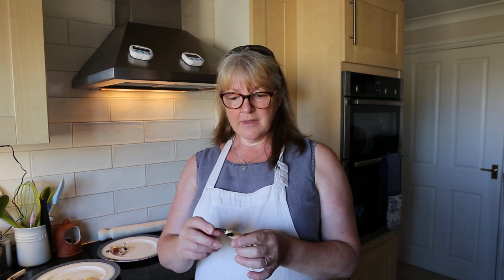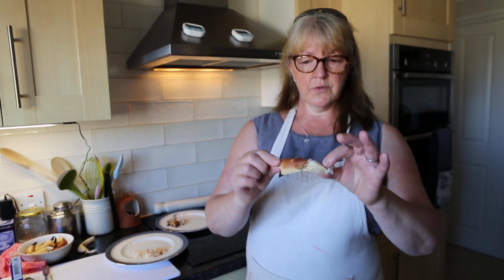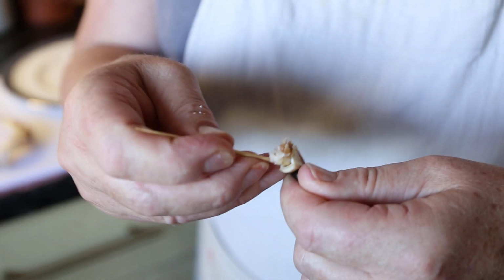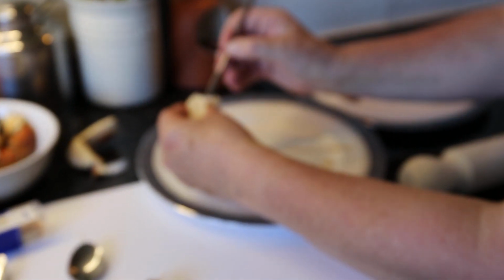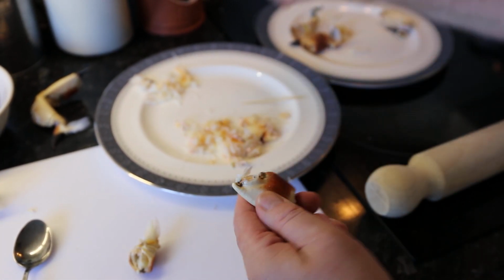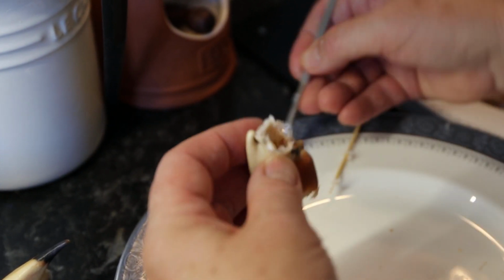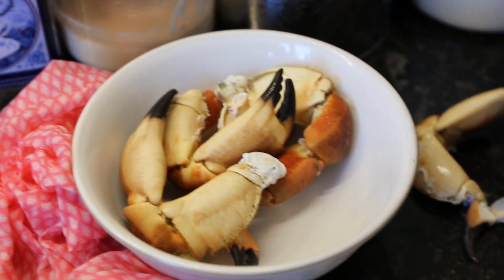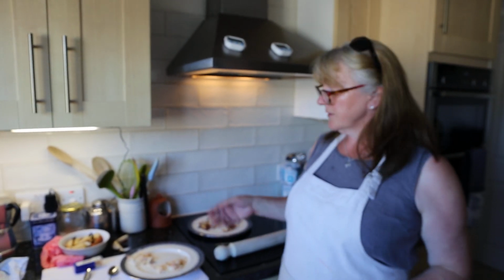An easy way for picking crab claws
Apologies for the camera focus - we are still learning!

This way of picking crab claws is an easy way without getting shell into the meat. Other ways are used but I like to do it this way because I use the meat flaked up for a variety of dishes and I don't need whole pieces of crab meat.